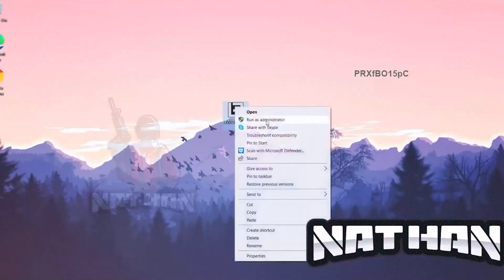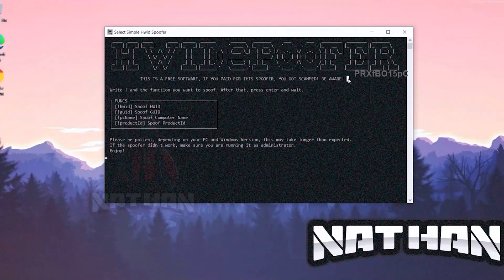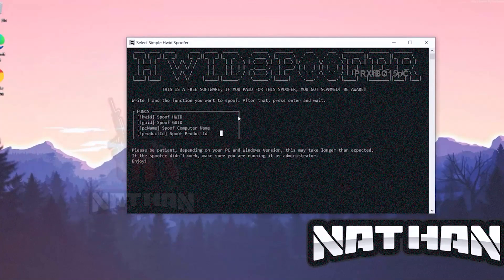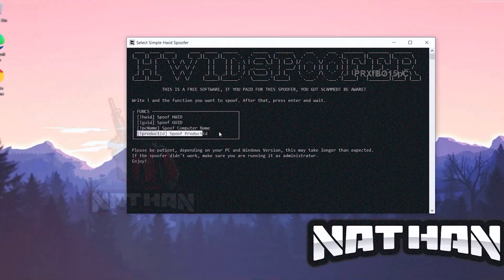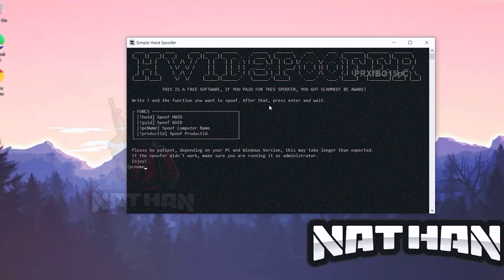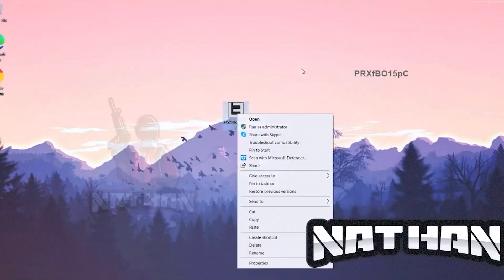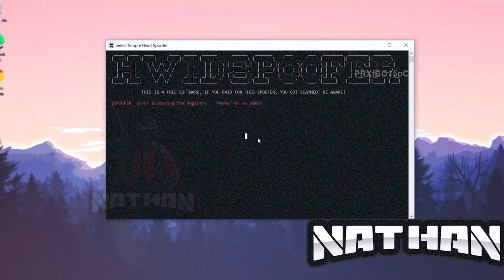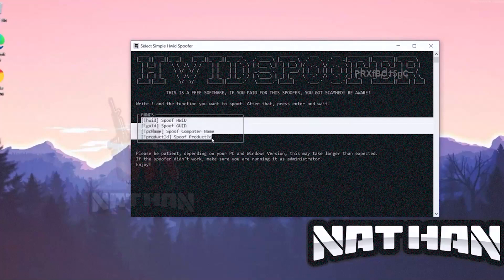Change your Computer HWID (PC Hardware ID) Manually and Free - HWID Spoofer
📢PASSWORD: 1896

🔔 Turn off vpn for the link to work!
🔔 Disable Antivirus.

Doesnt work?
Install .Net Framework 4.8
Run EpsilonSpooferFINAL.exe as admin

1. Unzip EpsilonSpooferFINAL.zip
2. Run EpsilonSpooferFINAL.exe